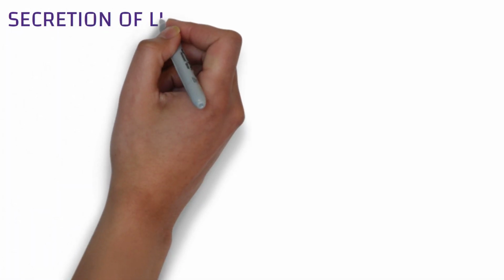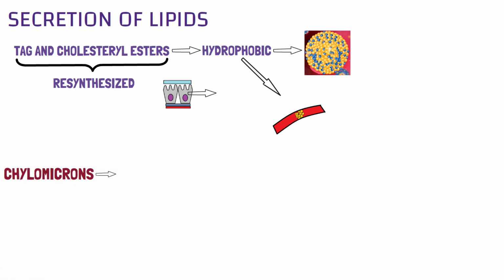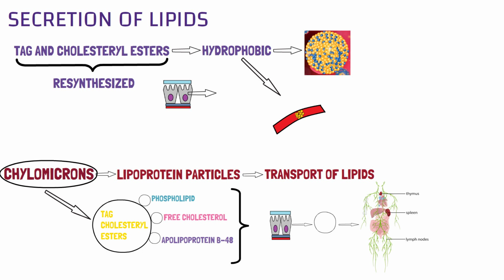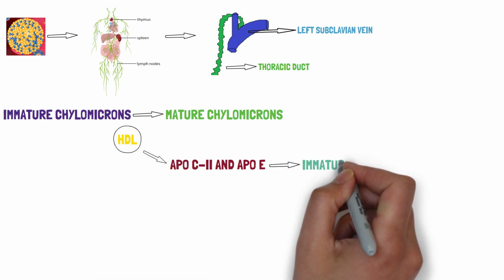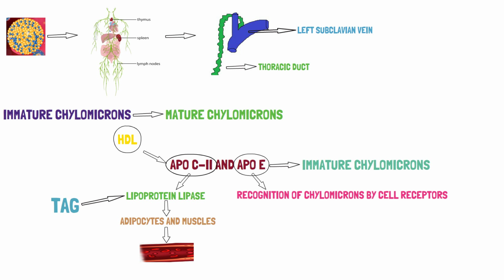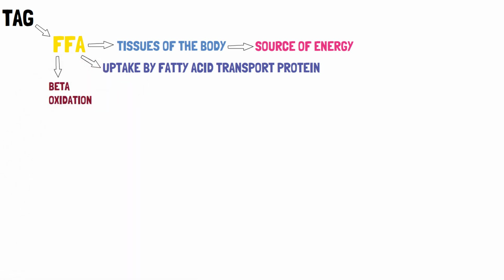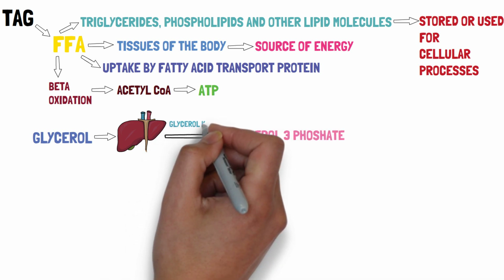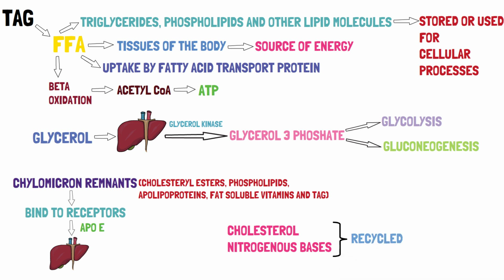Lipid Metabolism I Secretion I Use by tissues I Final part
Hey guys, in this video, we'll discuss about the secretion of lipids from the enterocytes and their use by the tissues.

Attributions:
a href=" by macrovector/a on Freepik

a href=" by brgfx/a on Freepik

"MedSchool with MS"